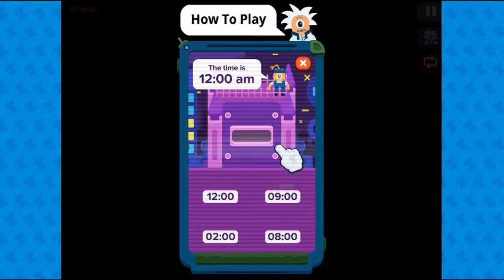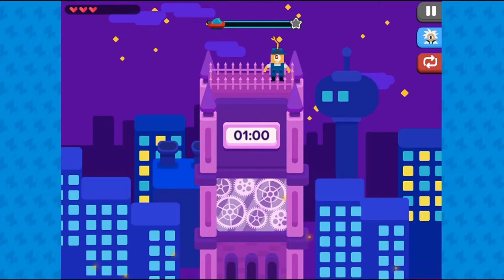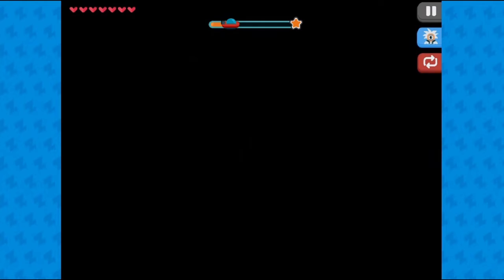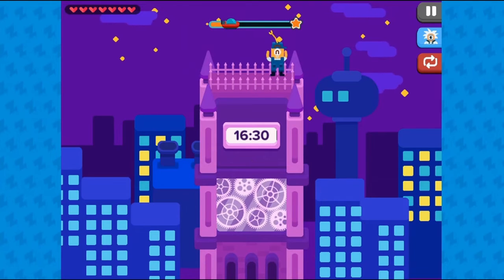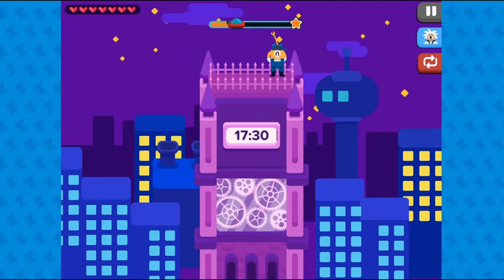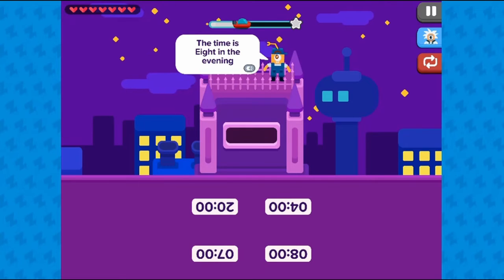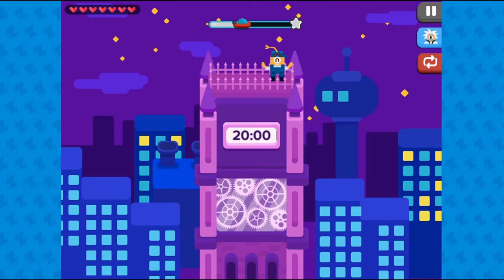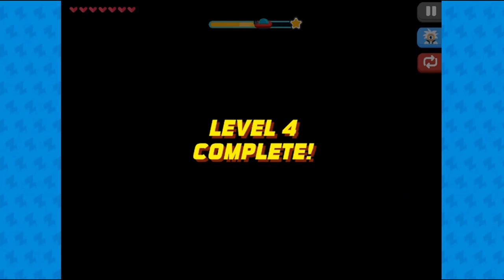Digital Time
Know the correct time by fixing the great city clock's gears! Drag the correct digital time box into the missing slot. In this game by Zapzapmath, students will learn how to read a clock which uses digital time up to half an hour.

Use this game with your class or find other games within the same standard, (1.MD.B.3 -- Tell and Write Time), at Legends of Learning.